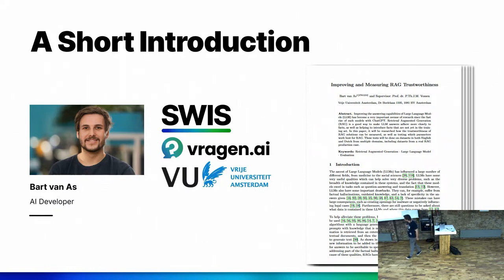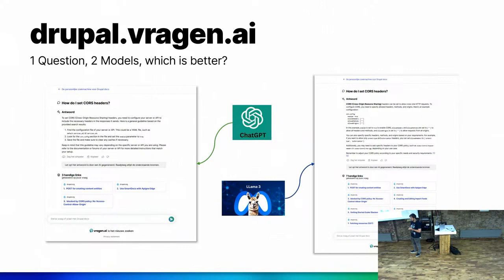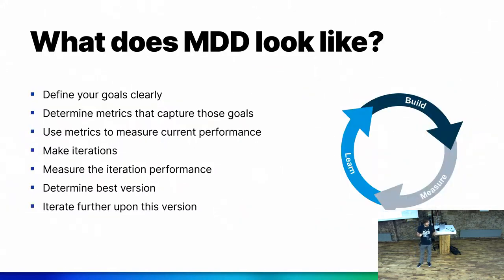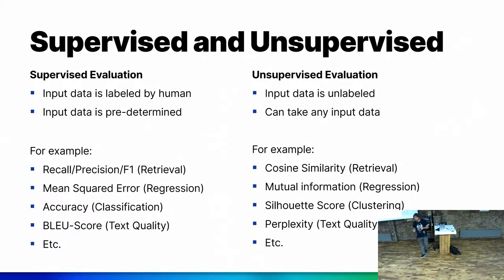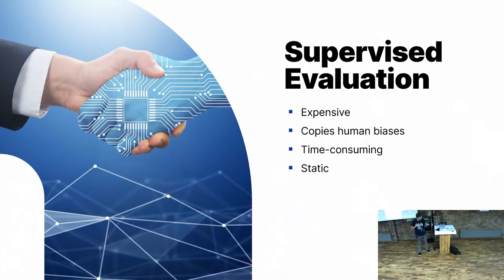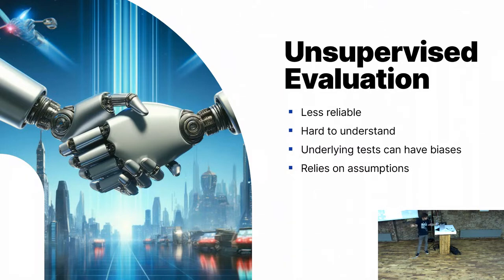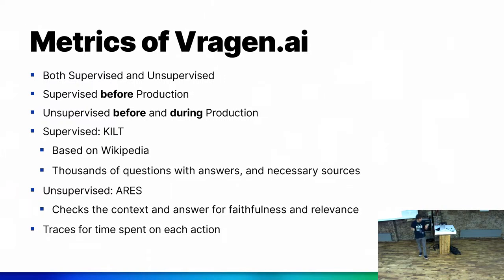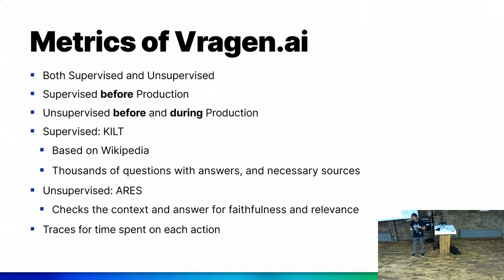Metrics Driven Development: How to improve at improving - Bart van As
With Metrics Driven Design we can identify and measure the effects of our actions, as well as making informed decisions on where further improvement is necessary. In this talk, we will go over different types of evaluations, including both Supervised and Unsupervised metrics, and how these can be used to improve our AI models, and thus our products.

Bart van As
Artificial Intelligence Developer, SWIS